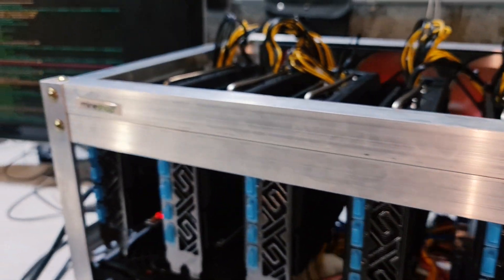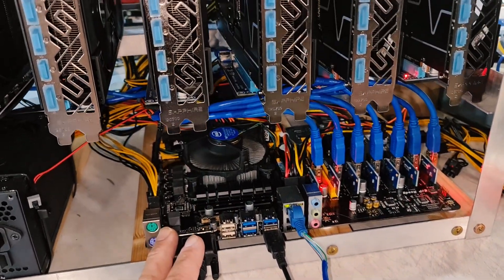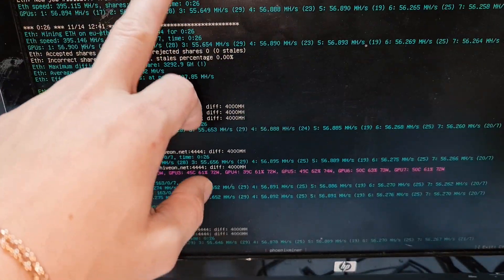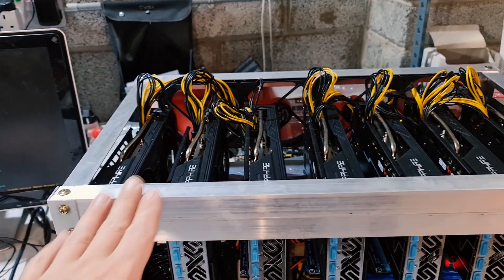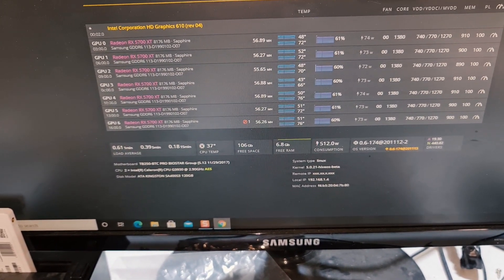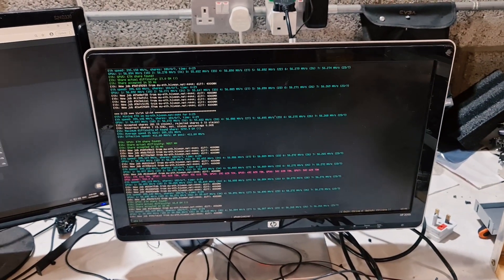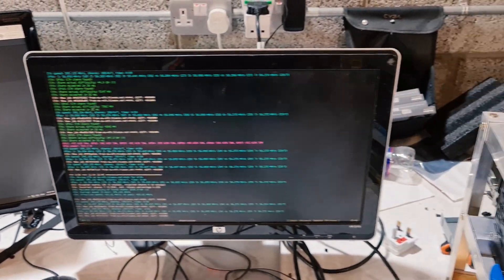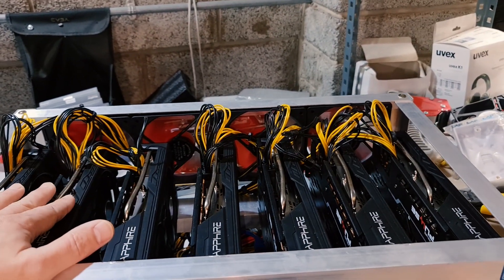400mh/s at 850w Ethereum mining !?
400mh/s at 850w Ethereum mining

400mh/s at 850w Ethereum mining !?

10 ETH challenge rules :
1. Eth is waiting for you in this wallet
2.12 wallet seed words- 6 are hidden in video (description, tags, title,video basically could be anywhere in this video) 6.words are hidden in original post This task will unlock wallet to claim 10 eth.
✔️Hint 2 : seed word 1 is Netherlands